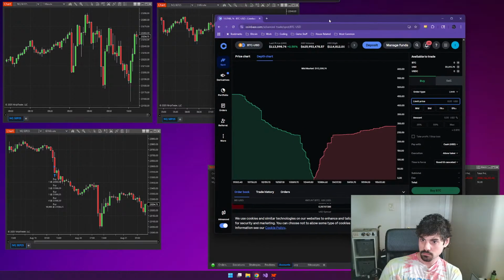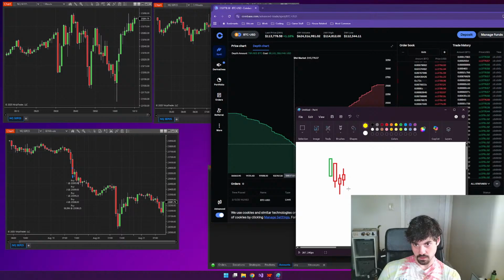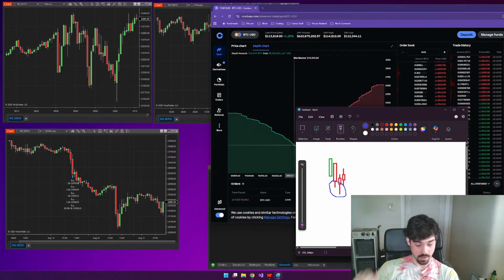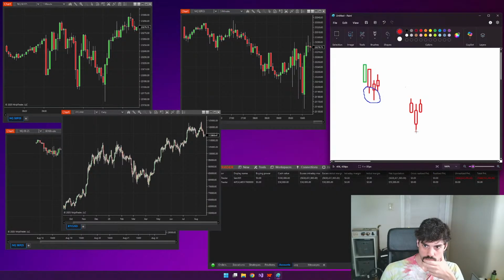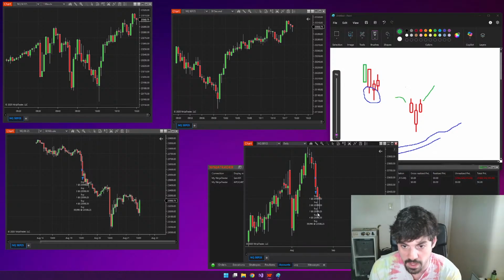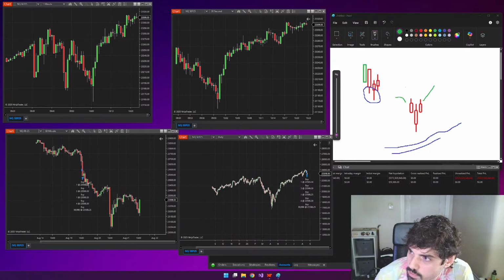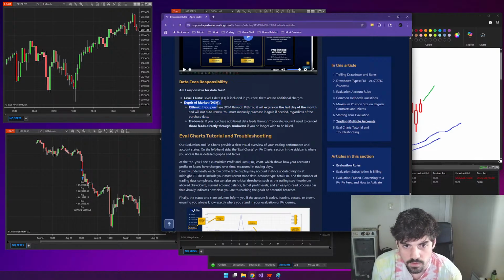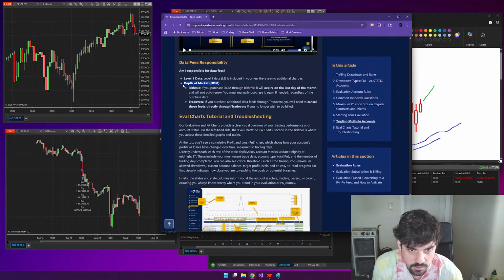Day 3 Futures Trading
Hey guys, working towards making some trades on an actual account instead of a sim. Patience is key!

I have a background in computer science and plan on applying that knowledge to trading systems in order to automate my futures trading. If you want to learn something about coding, or want to see me win big (or fail spectacularly) then tune in!

I'll be keeping track of my progress and update post on  WSOPTrading!